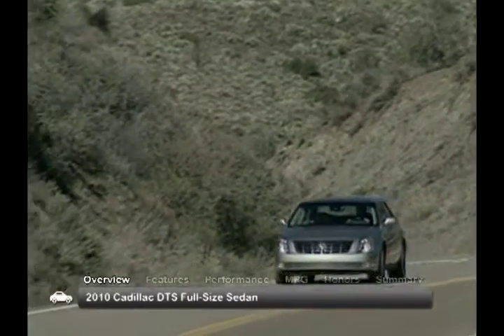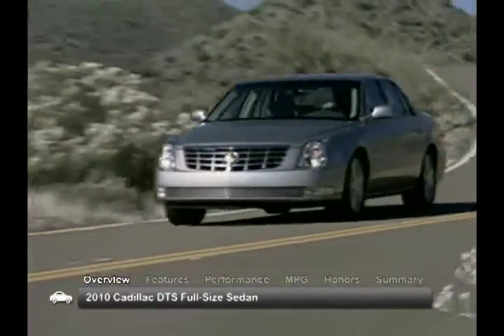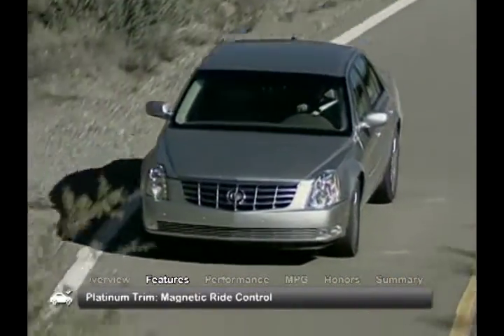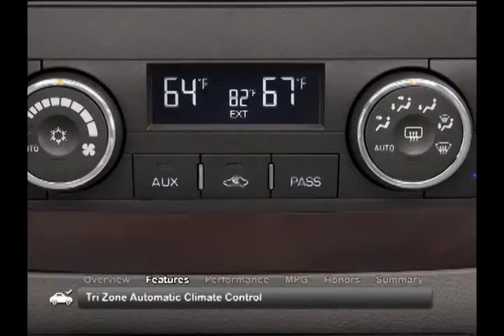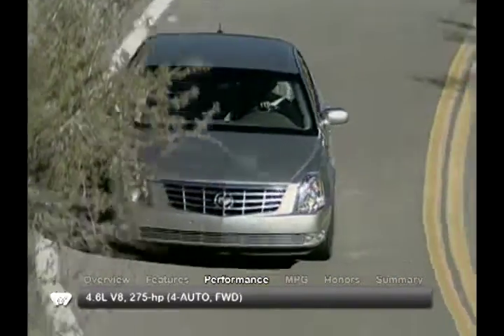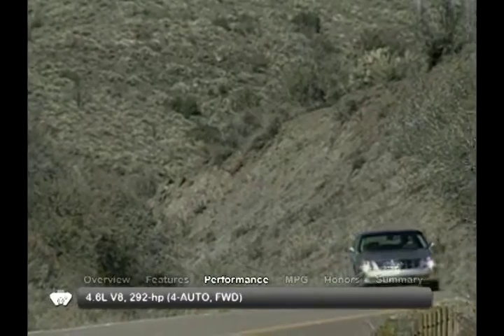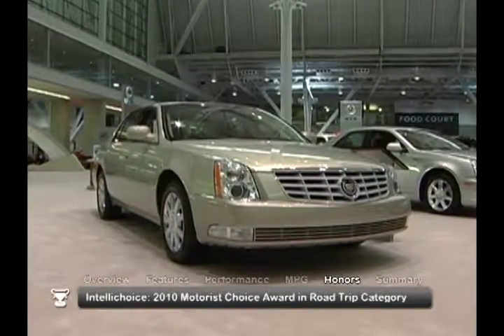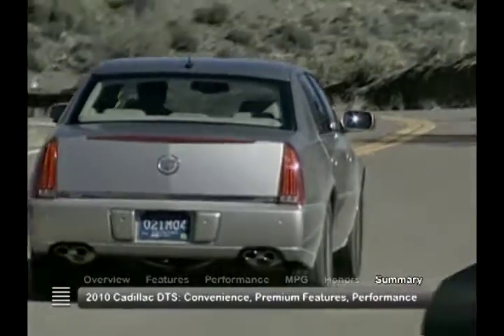2010 Cadillac DTS Used Car Report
The 2010 Cadillac DTS boasts all the convenience, performance and premium features of traditional American-made luxury.